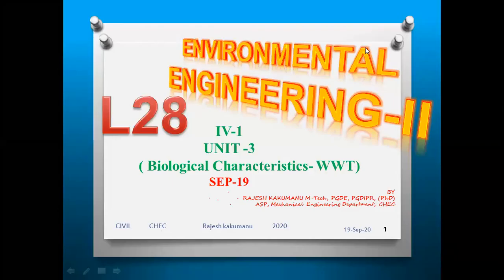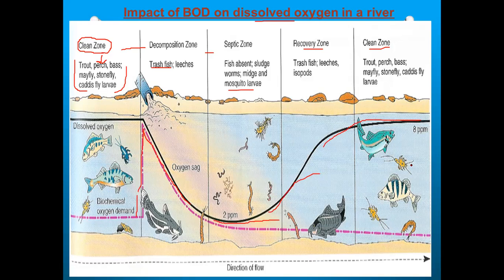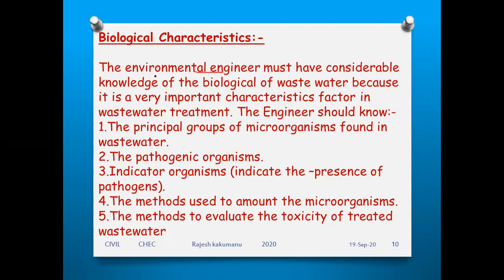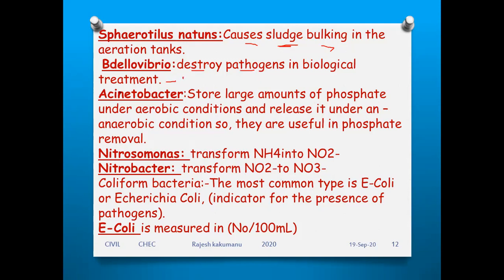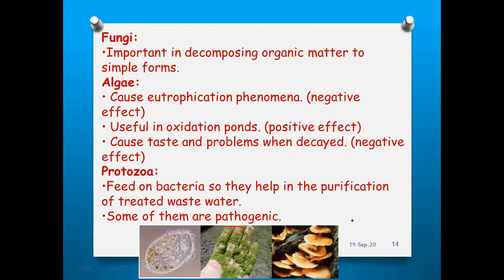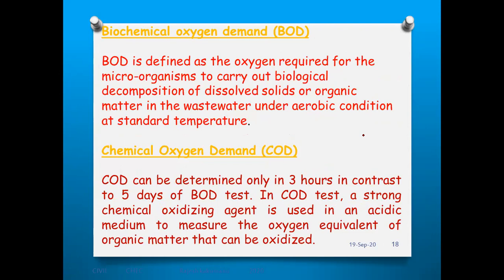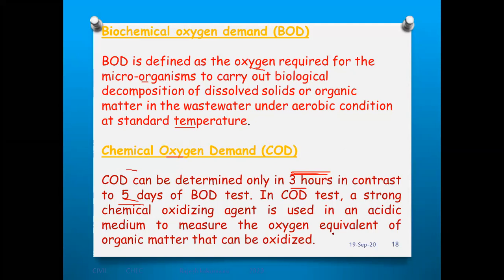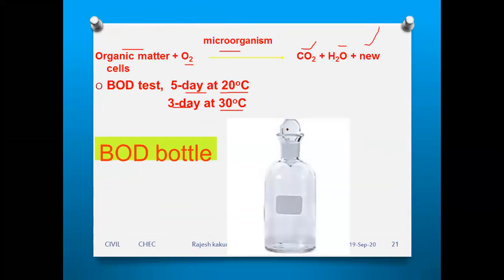LECTURE 28 ( EE U3 -Biological characteristics-WWT) RÀJESH.K